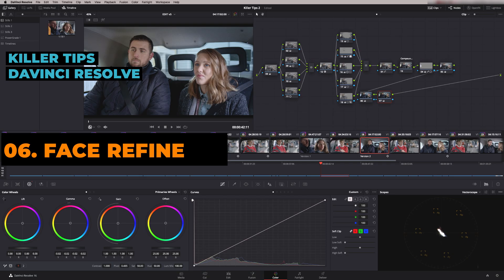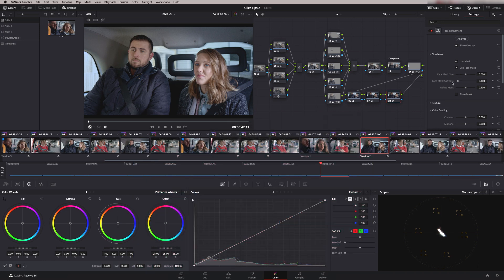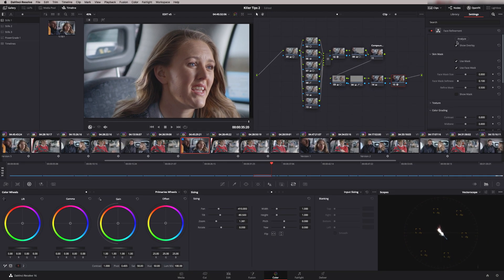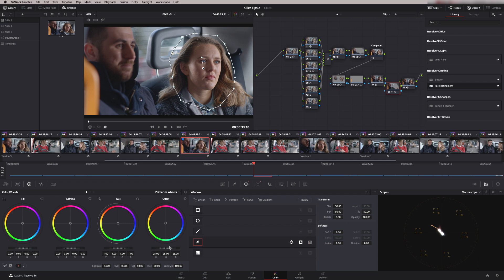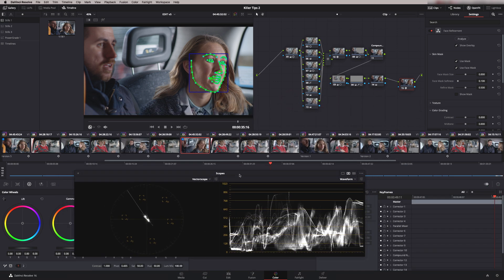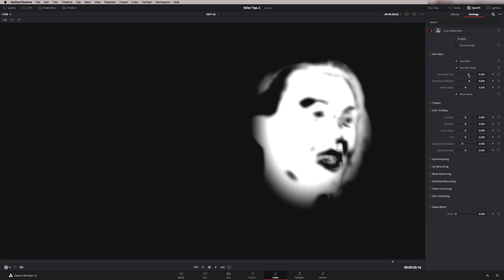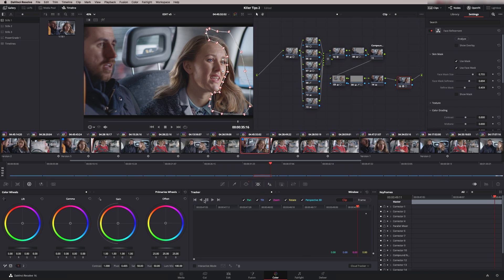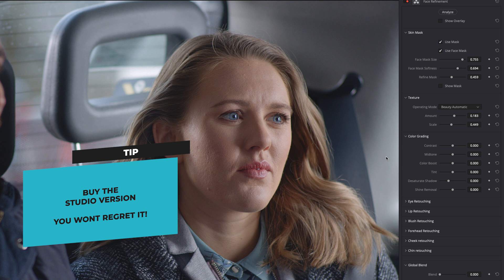Resolve Face Refine - (Pro Secrets) in 12 minutes! - plugins tutorial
Darren Mostyn's  ProTips and Tricks for the Davinci resolve OFX plugin Face Refine tool in just 12 minutes. Learn NEW techniques. This episode is good for beginners to advanced users. Huge shout out to my good friend and awesome colourist in Hollywood, Marc Wielage, for posting some of these super pro techniques on my Facebook page - adapted here for you!
This is the seventh in a series of Killer Tips DaVinci Resolve, helping you learn resolve editing and color grading.
This is a link to the episode on scopes I talk about in this episode.

This is Episode 7 of my DaVinci Resolve Tutorials.